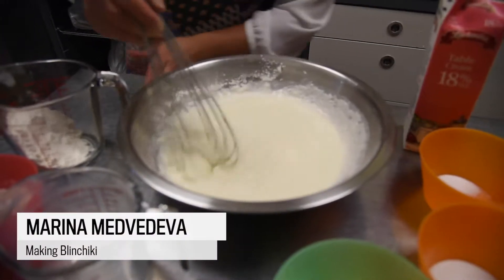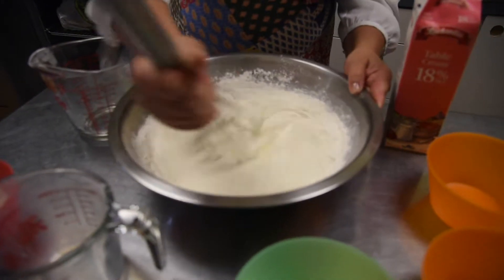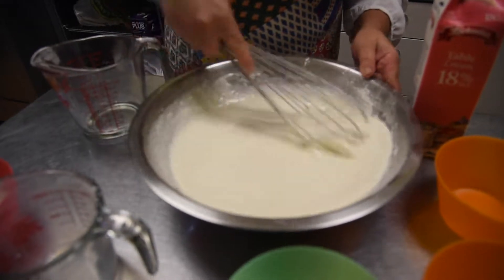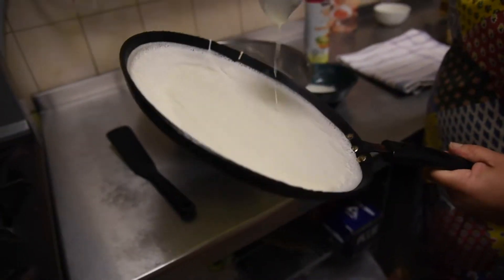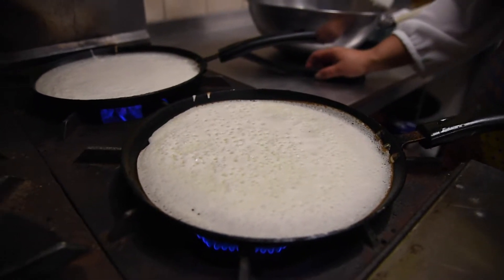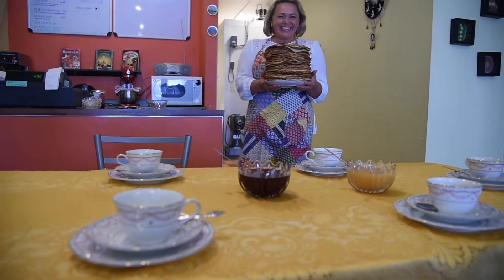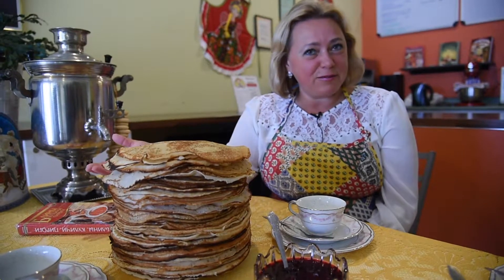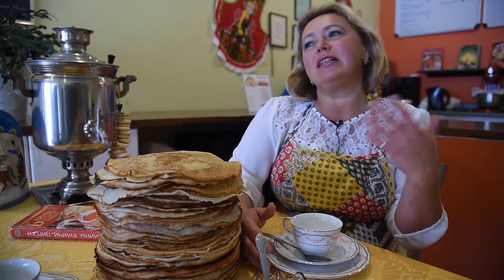Russian tradition of Maslenitsa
Marina Medvedeva at Marina's Cuisine, makes some crepes for the Russian tradition of Maslenitsa in Edmonton. Video by Bruce Edwards, Edmonton Journal